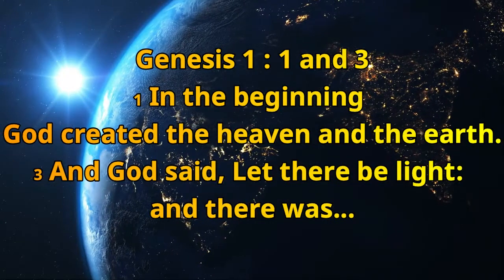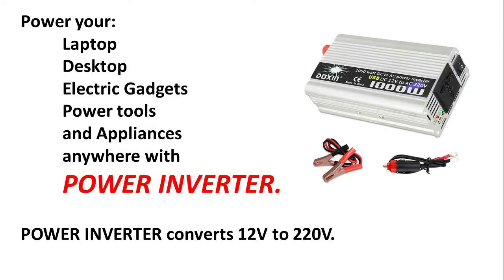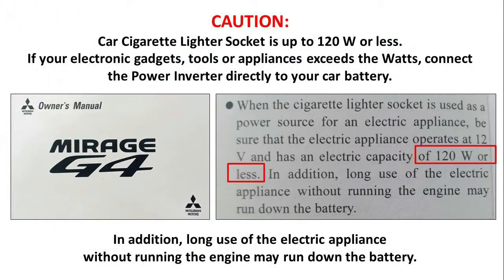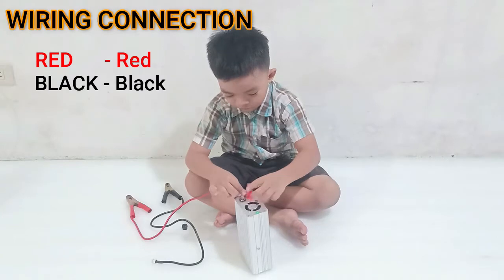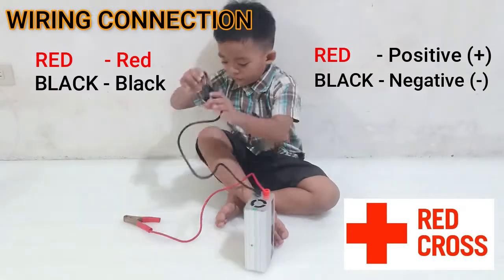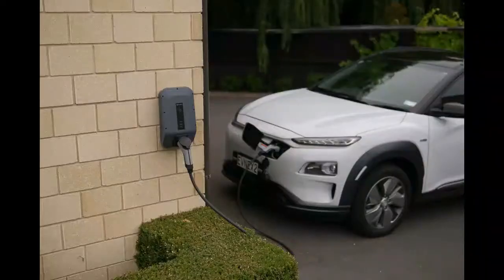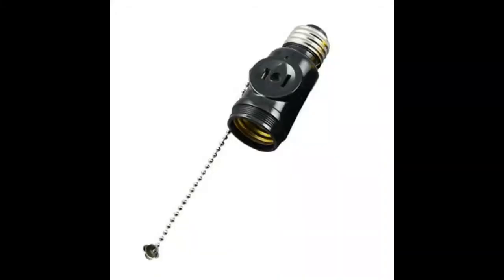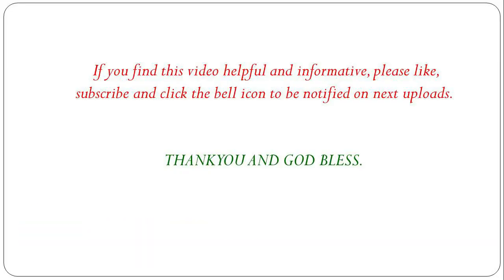Power Inverter. A valuable equipment for everyone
November 1, 2020, super typhoon Rolly landed at Bicol with destructive strength at Level 5 leaving us with no electricity from thereon until December 24, 9pm.
Turning our car into a generator indeed was a blessing to us.
It was used to supply electricity in our house and so with our work site.

POWER INVERTER

Converts electricity from 12V to 220V.

A must have for car owners, contractors, online workers and online classes.
Power up your laptop, power tools, appliances and sound system anywhere with power inverter.
Power up your homes with using inverter connected to your car battery or motor cycle battery, or just a battery.

You can use the cigarette lighter of your car up to 120 watts or less electronic device or appliances. If electronic device exceeds 120 watts, connect the inverter directly to car battery. In addition, long use of electric device or appliances without running the engine may run down the battery.